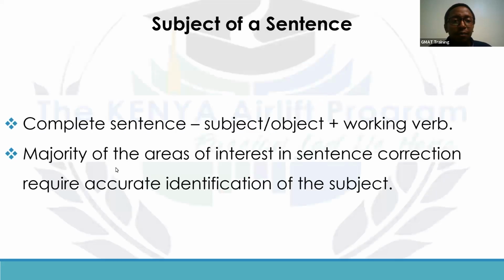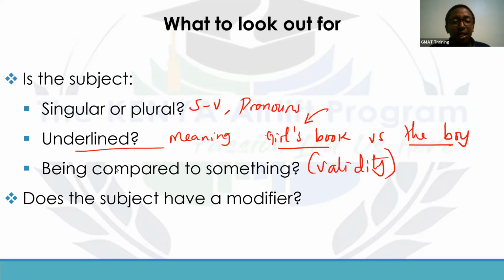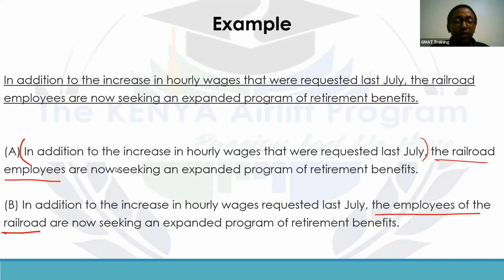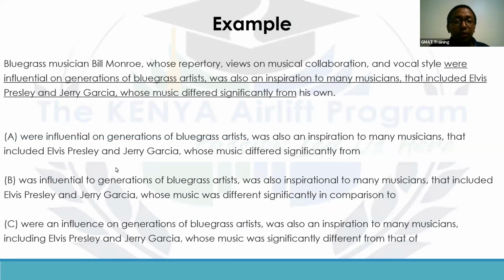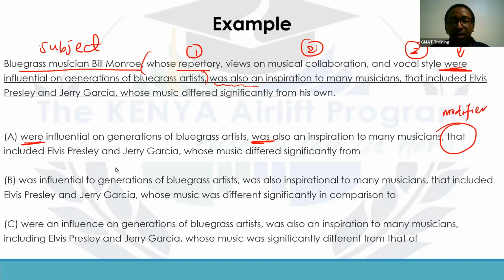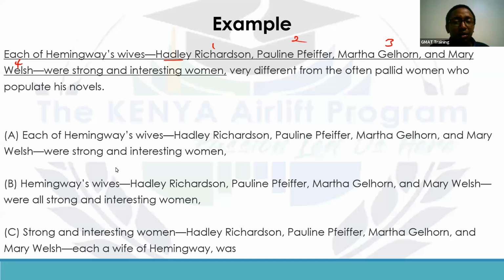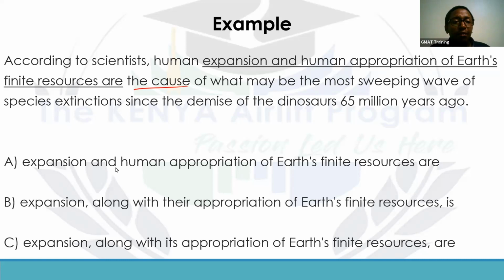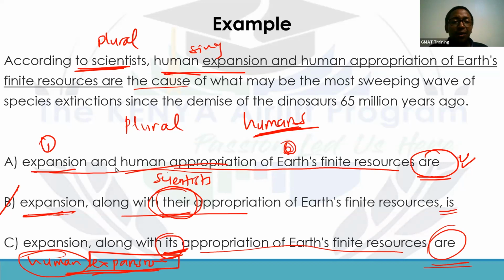GMAT Training| Verbal Reasoning |Identifying the Subjects in a Sentence